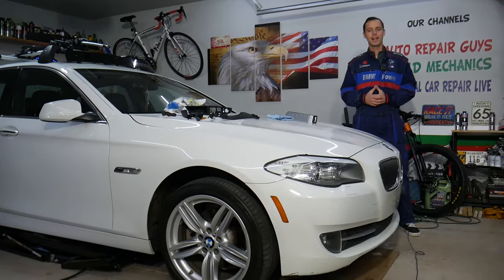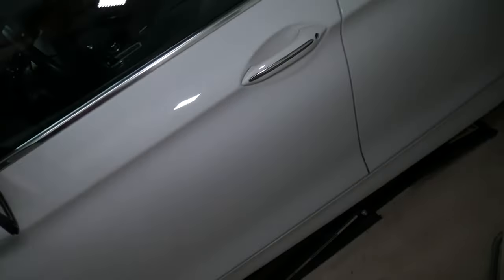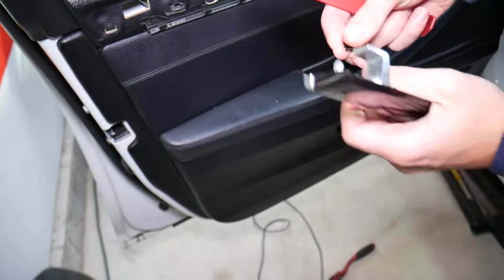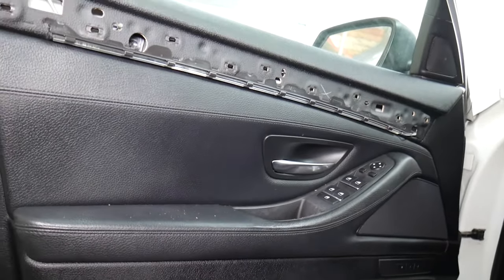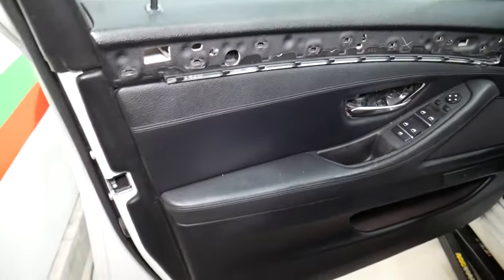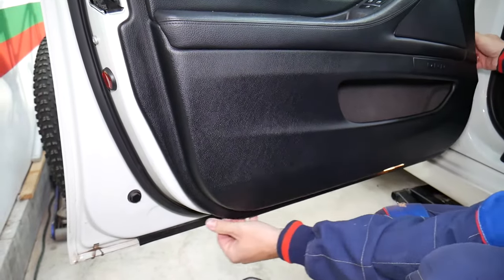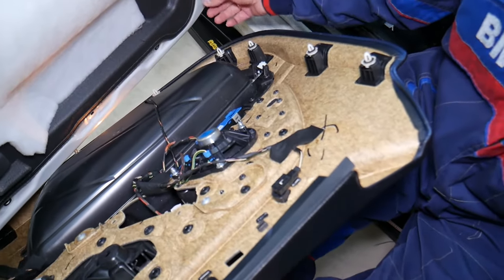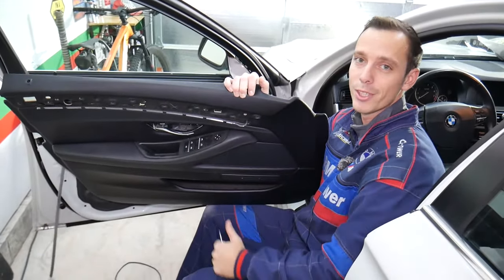BMW F10 F11 FRONT DRIVER DOOR PANEL REMOVAL REPLACEMENT 520i 528i 530i 523i 535i 518d 520d 525d 530d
If you have BMW 5 series F10 F11 you need to remove front driver door panel on your BMW in this video we demonstrated how to remove front driver door panel. We demonstrated how to remove front driver door panel on 2013 BMW 528i but the video may be helpful on:
2010 BMW F10 F11 Front Driver Door Panel Removal 520i 523i 528i 530i 535i 550i 518d 520d 525d 530d 535d
2011 BMW F10 F11 Front Driver Door Panel Removal 520i 523i 528i 530i 535i 550i 518d 520d 525d 530d 535d
2012 BMW F10 F11 Front Driver Door Panel Removal 520i 523i 528i 530i 535i 550i 518d 520d 525d 530d 535d
2013 BMW F10 F11 Front Driver Door Panel Removal 520i 523i 528i 530i 535i 550i 518d 520d 525d 530d 535d
2014 BMW F10 F11 Front Driver Door Panel Removal 520i 523i 528i 530i 535i 550i 518d 520d 525d 530d 535d
2015 BMW F10 F11 Front Driver Door Panel Removal 520i 523i 528i 530i 535i 550i 518d 520d 525d 530d 535d
2016 BMW F10 F11 Front Driver Door Panel Removal 520i 523i 528i 530i 535i 550i 518d 520d 525d 530d 535d
2017 BMW F10 F11 Front Driver Door Panel Removal 520i 523i 528i 530i 535i 550i 518d 520d 525d 530d 535d

Products that we use and recommend:
► Door Handle Kit